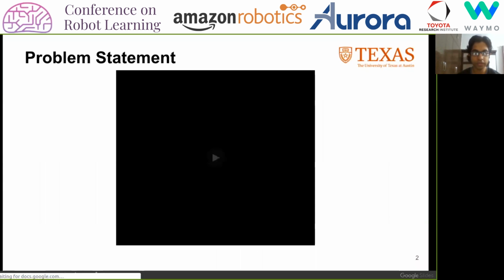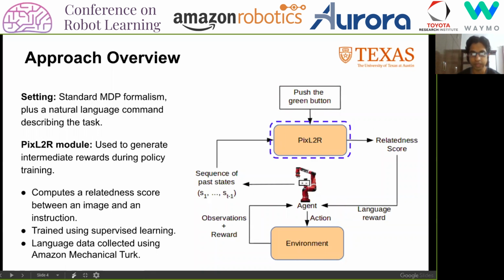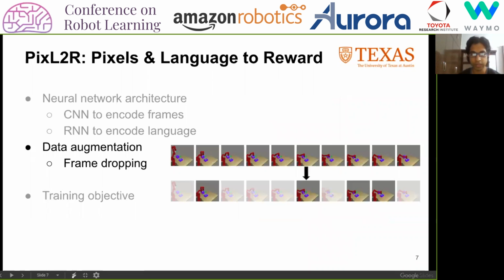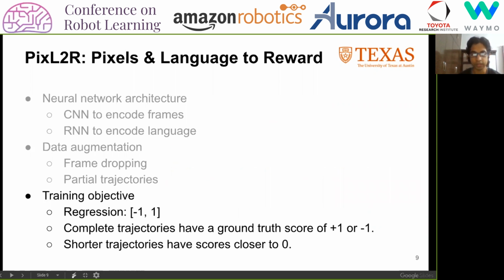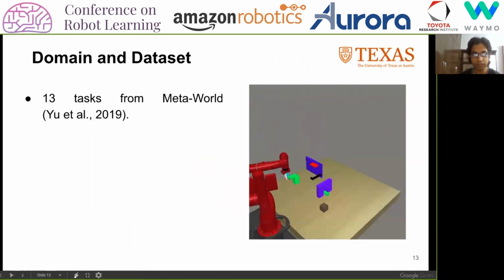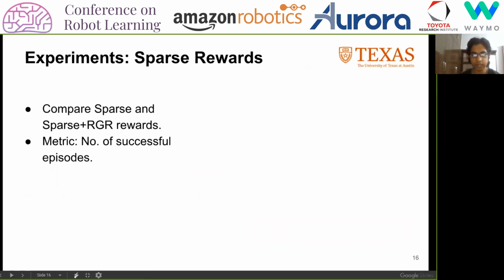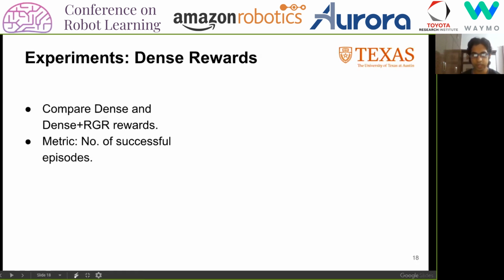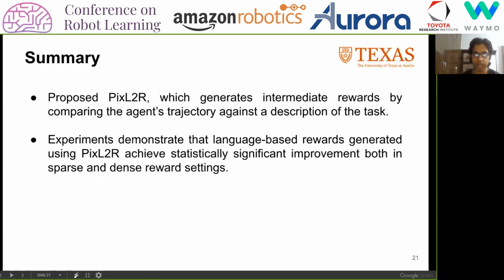CoRL 2020, Spotlight Talk 104: PixL2R: Guiding Reinforcement Learning Using Natural Language by M...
"**PixL2R: Guiding Reinforcement Learning Using Natural Language by Mapping Pixels to Rewards**
Prasoon Goyal (The University of Texas at Austin)*; Scott Niekum (UT Austin); Raymond Mooney (Univ. of Texas at Austin)

**Abstract**
Reinforcement learning (RL), particularly in sparse reward settings, often requires prohibitively large numbers of interactions with the environment, thereby limiting its applicability to complex problems. To address this, several prior approaches have used natural language to guide the agent's exploration. However, these approaches typically operate on structured representations of the environment, and/or assume some structure in the natural language commands. In this work, we propose a model that directly maps pixels to rewards, given a free-form natural language description of the task, which can then be used for policy learning. Our experiments on the Meta-World robot manipulation domain show that  language-based rewards significantly improves the sample efficiency of policy learning, both in sparse and dense reward settings.